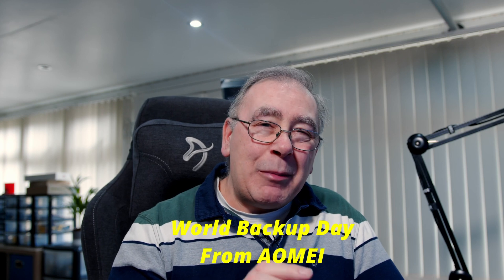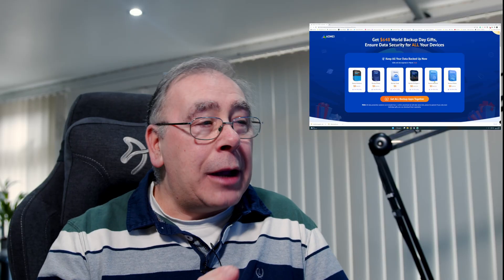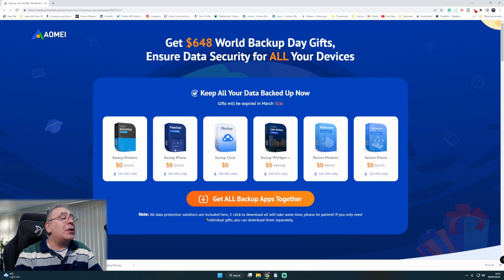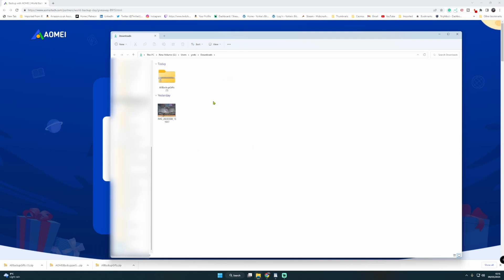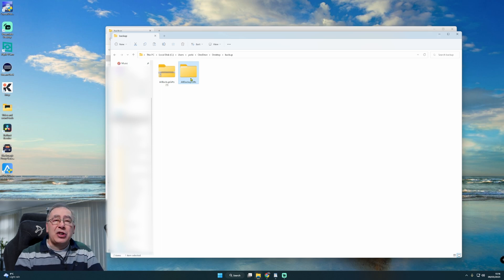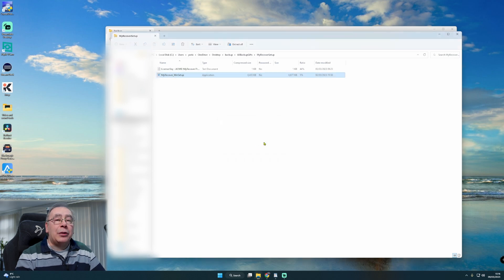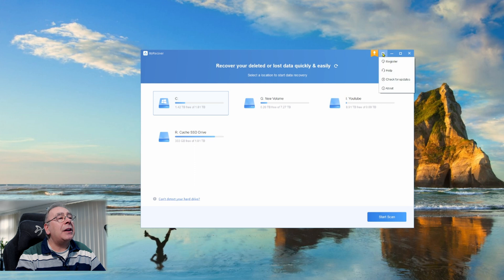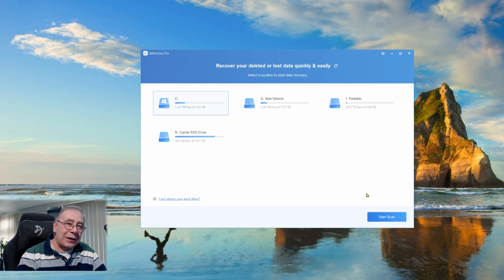AOMEI is giving away for Free the 6 best useful products worth a total of $648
Giveaway Entrance AOMEI is giving away for Free the 6 best useful products worth a total of $648

how to clone hdd to SSD, best hard drive clone software, best cloning software 2022, clone hard drive, how to copy hard drive, AOMEI partition assistant review, best disc cloning software, how to clone windows 10 to SSD, Yorkies Bits and Bobs Home Tech, Yorkies bits, and bobs home tech, unboxing, tech, clone hdd to SSD, SSD, AOMEI is giving away for Free the 6 best useful products worth a total of $648, Naomi is giving away for free the 6 best useful products worth a total of $648